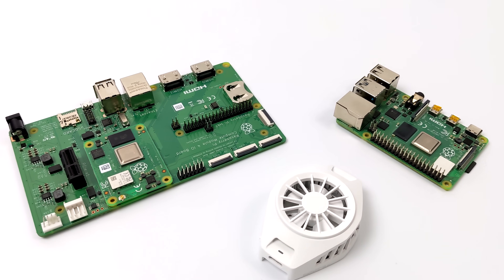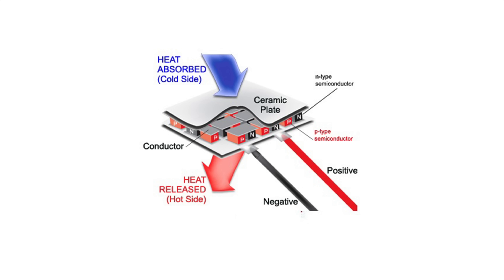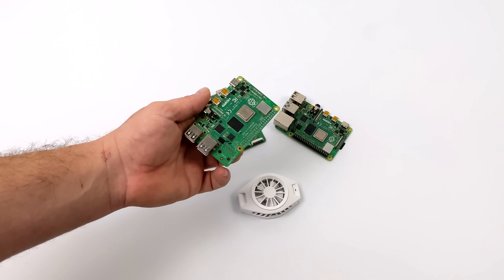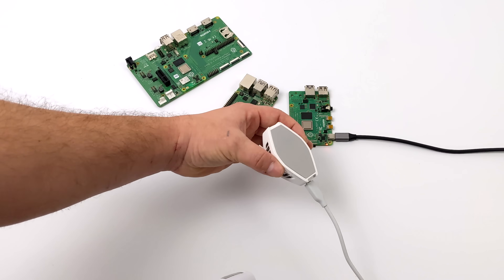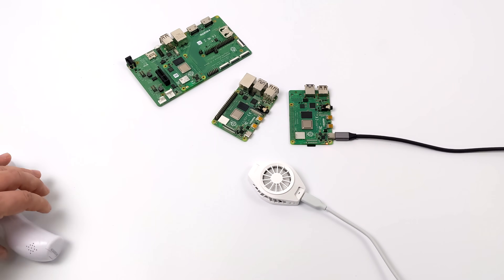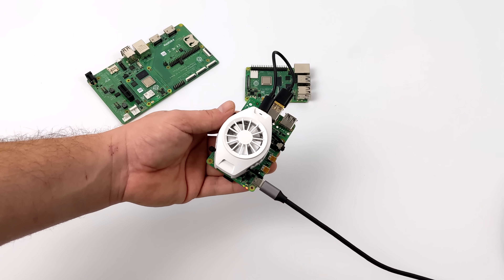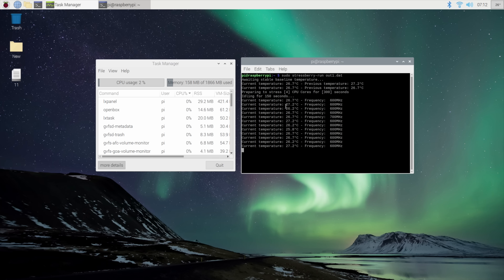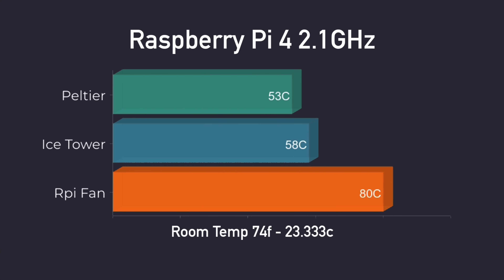Thermoelectric Cooler On The Raspberry Pi 4! Super Low CPU Temps With Science!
In this video, I test out a Thermoelectric cooler on the Raspberry pi 4 and it worked out really well even when the Raspberry pi is overclocked, it's actually the best cooler I’ve tested on the I so far.
This Cooler uses the Peltier effect and is actually classified as a solid-state active heat pump, It transfers heat from one side of the device to the other using electricity.
Basically when you apply power to the heatsink one side gets really hot and one side gets really cold.
The thermoelectric device I use in the video is a low power version but the cold side can still get down to 8 degrees celsius.

ETAPRIME
12520 Capital Blvd 401 Number 108